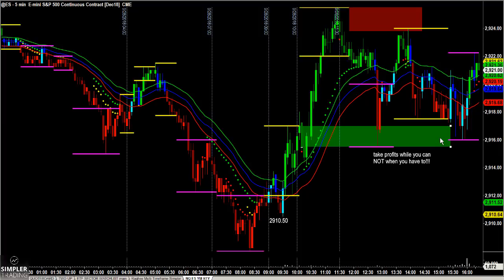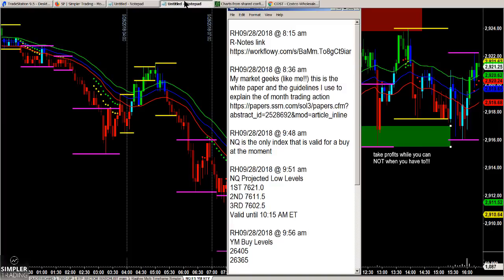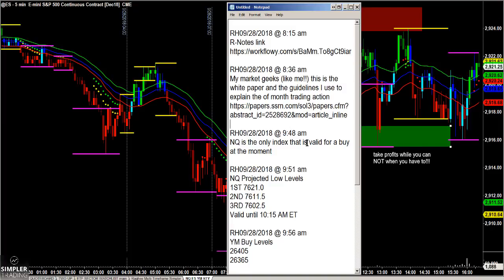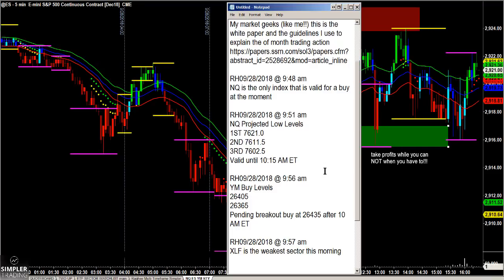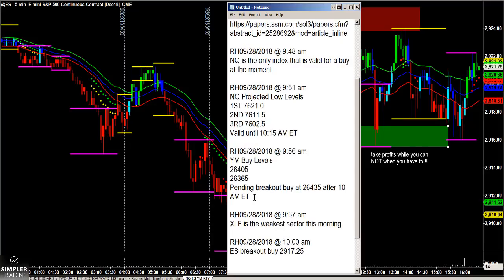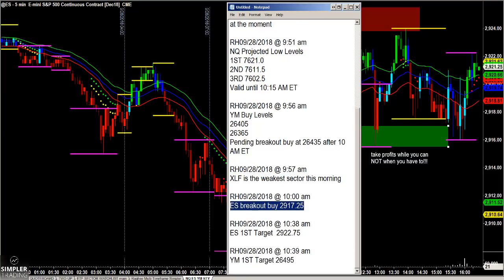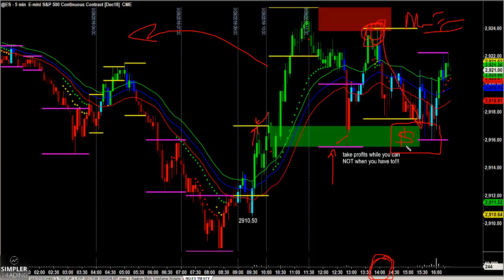Futures: The Month-End Trades EXPLAINED.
Two distinct trades. Two setups and how to understand the month end sell-off timing.